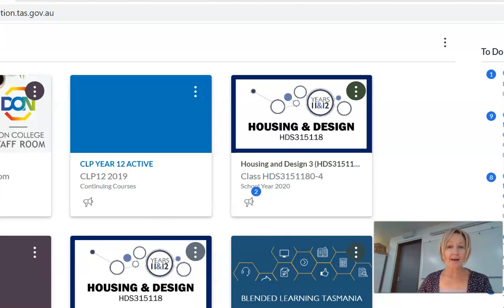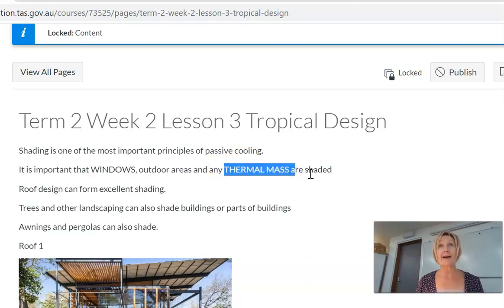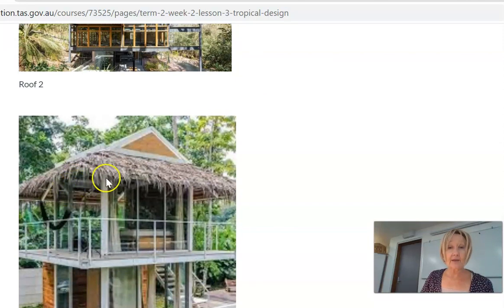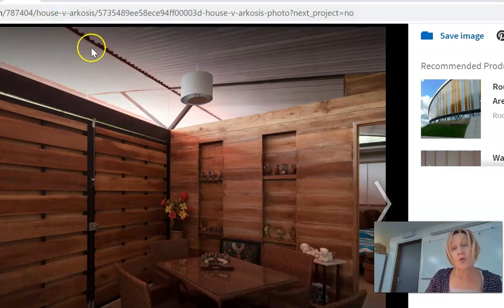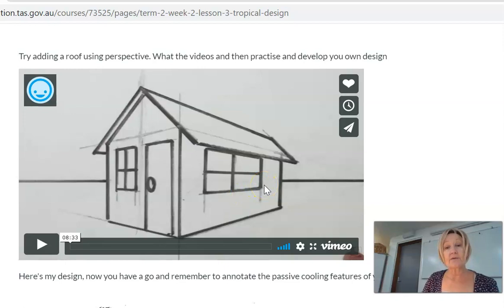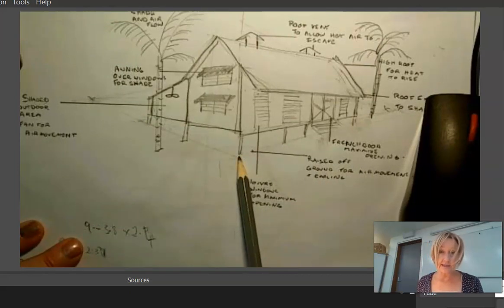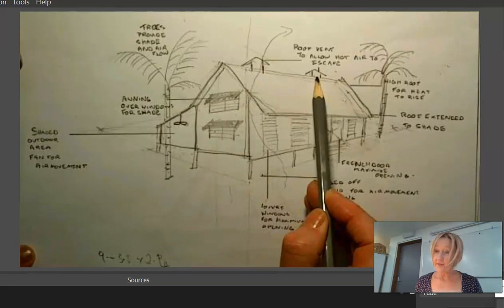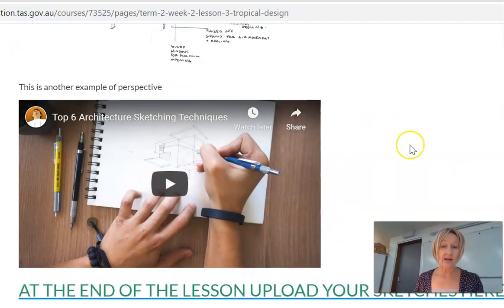week 2 session 3 shading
Examples of shading for the tropics / drawing practise